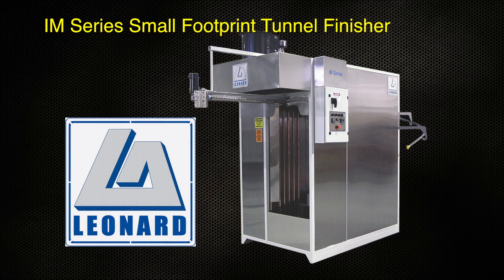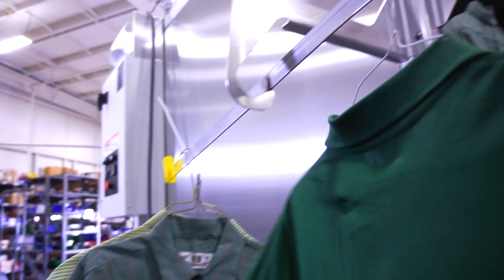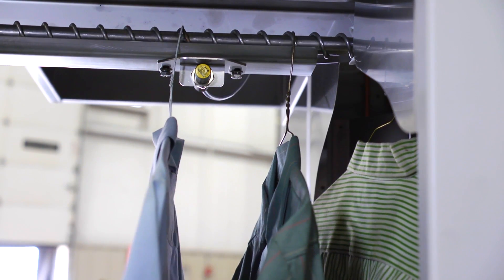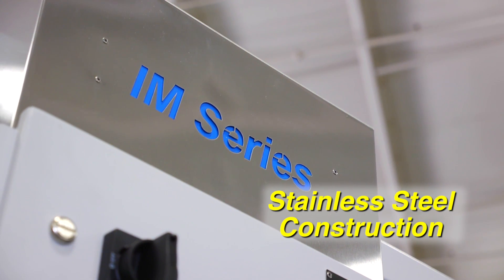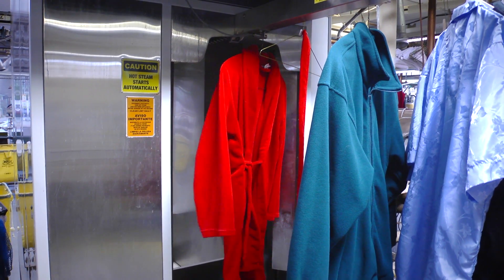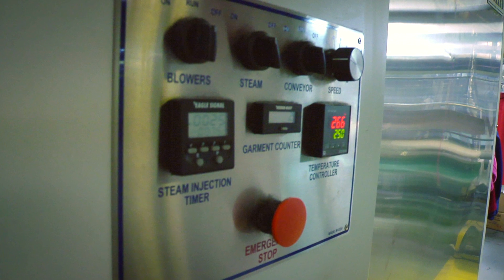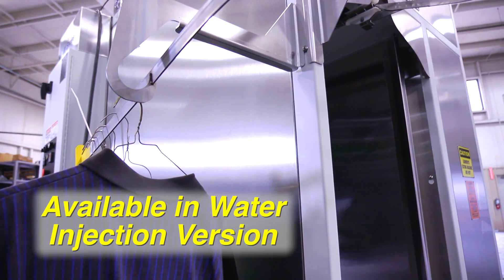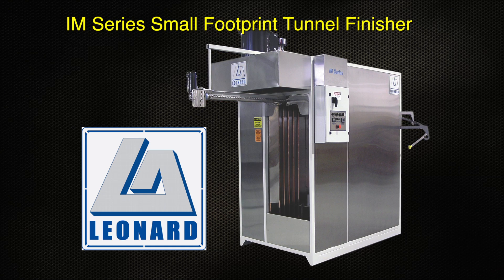Leonard IM Series Tunnel Finisher